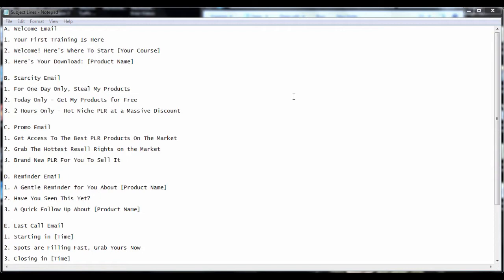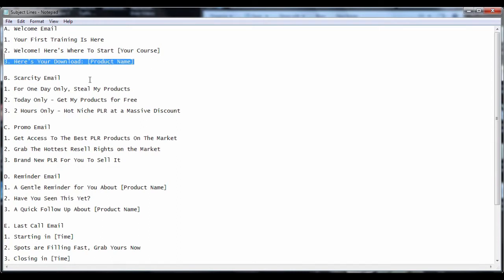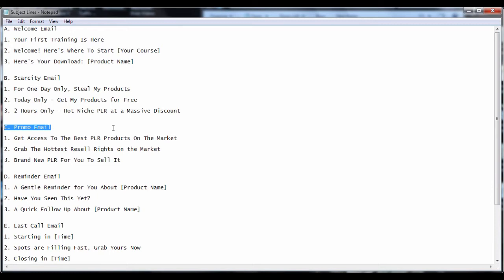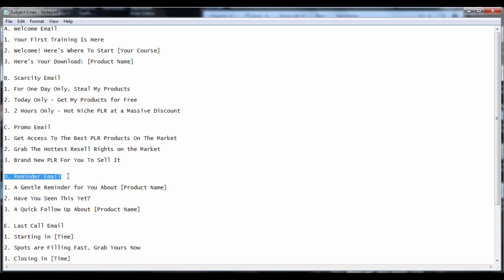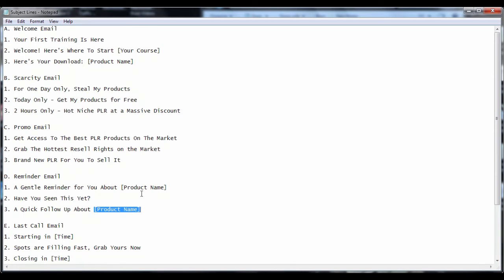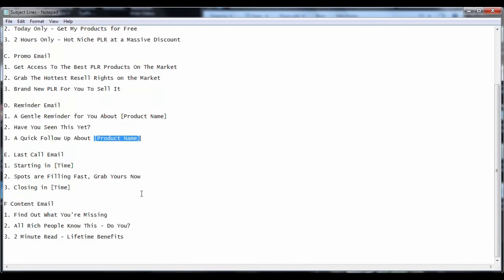How To Write Your Subject Line? Webinar And Get-response Tools Tutorial! (Part 15)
Read eBooks using the FREE Kindle App: